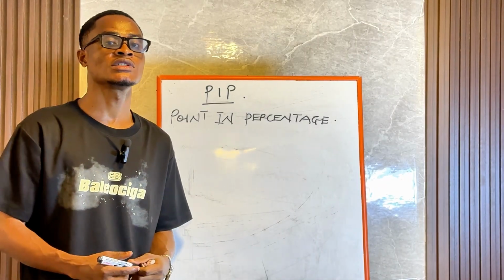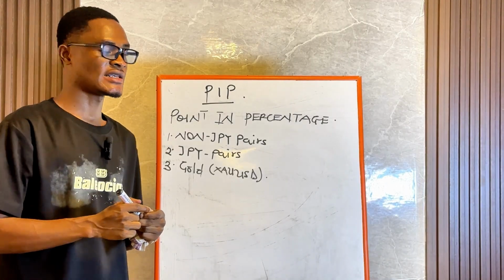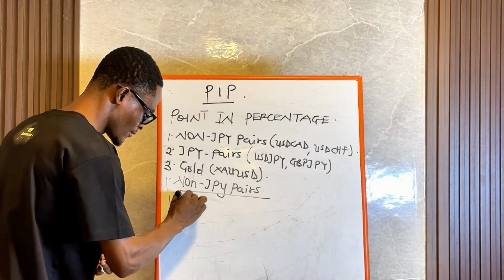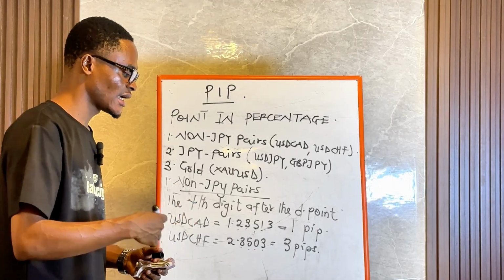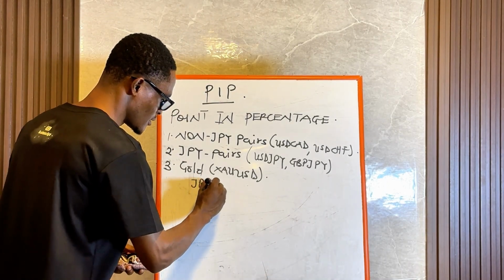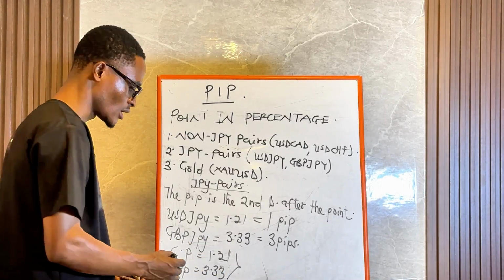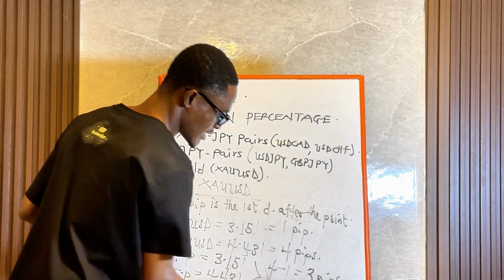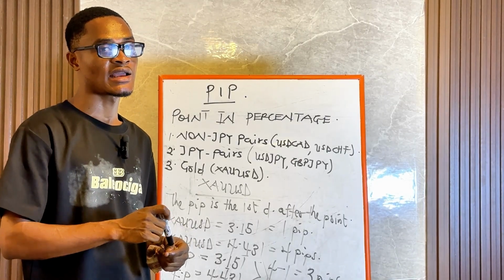What Are Pips in Forex? Simple Explanation with Examples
Still confused about what a pip is in Forex? This beginner-friendly video breaks it down in the simplest way possible with practical examples.

Watch now, learn, and level up your trading knowledge. 📈🔥